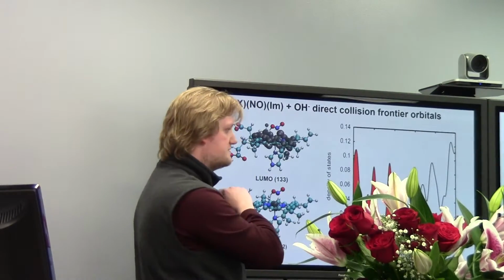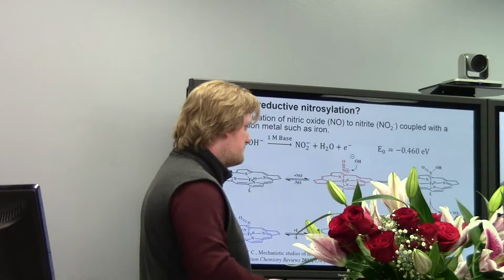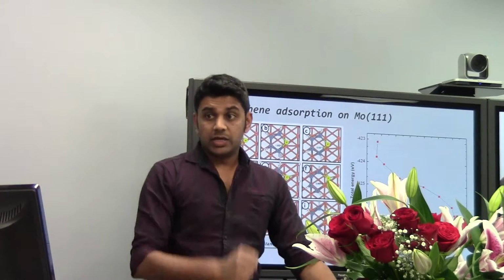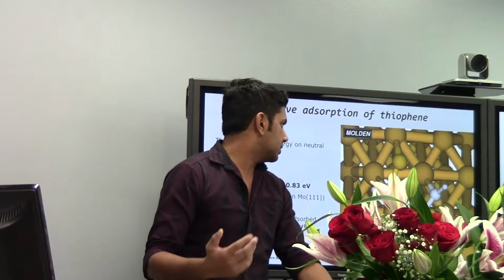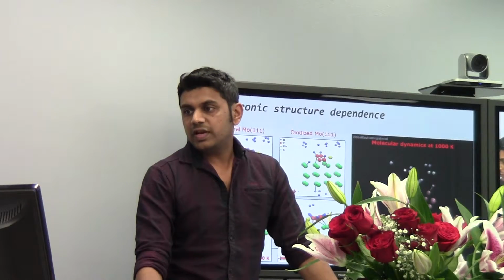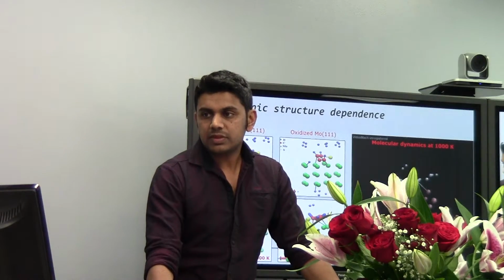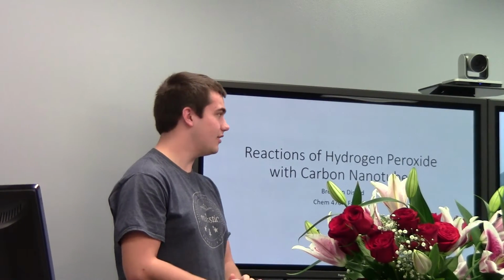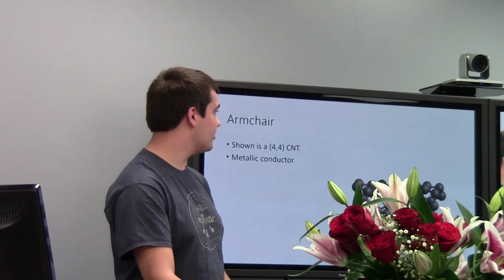CHEM467, Lecture #30, camera #2, part 2/4 a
Camera by Brendon Disrud